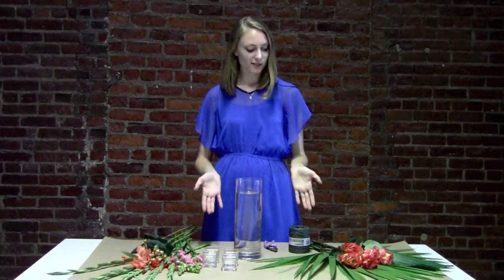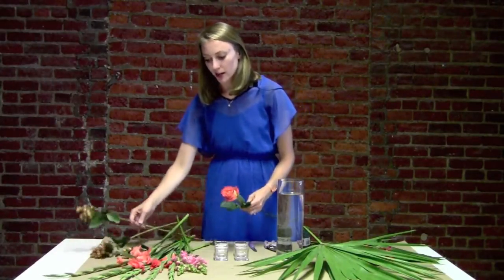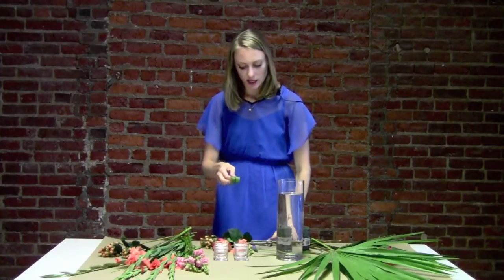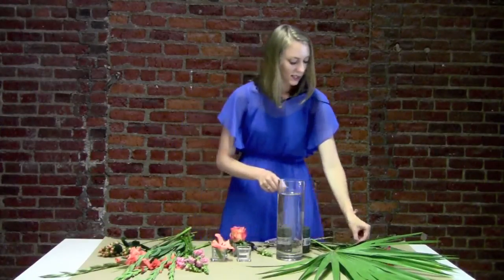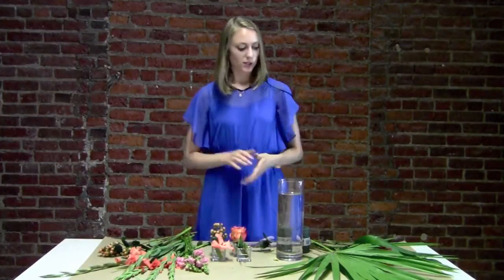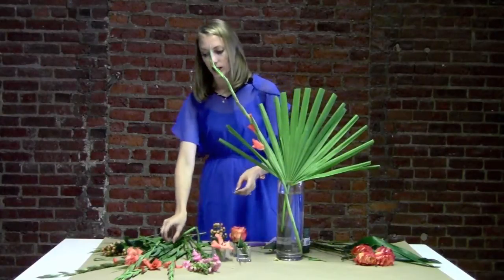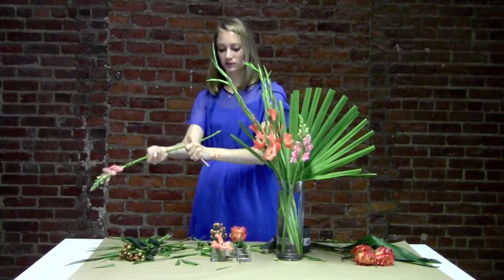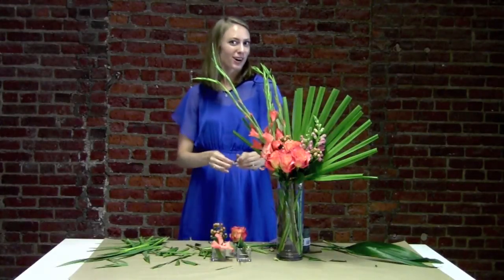Arrange Your Own Flowers August 5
H.Bloom designer, Hannah D'Ottavio, gives a detailed tutorial on how to work with the flowers in H.Bloom's Arrange Your Own collection. Varietals in the July 29 collection include free spirit roses, palm fans, snap dragon, gladiolus, hypericum berries, and aspidistra leaves.